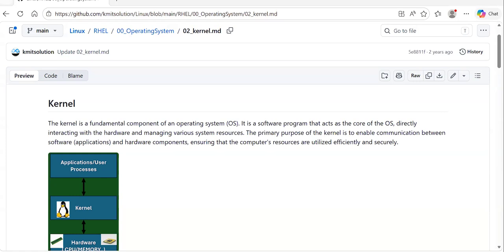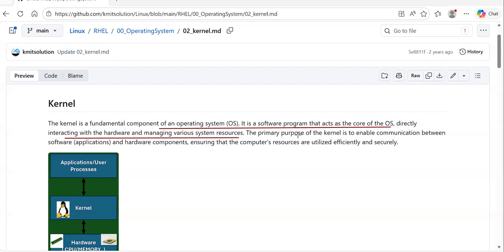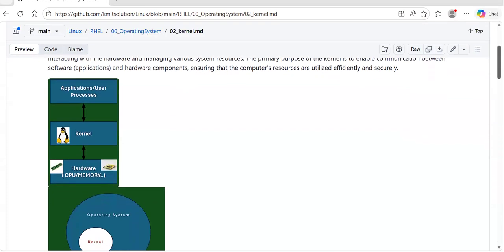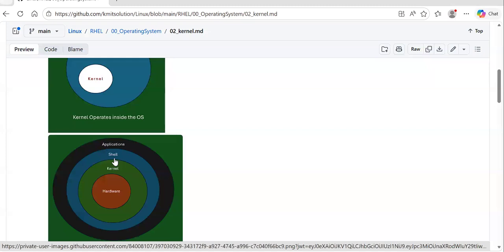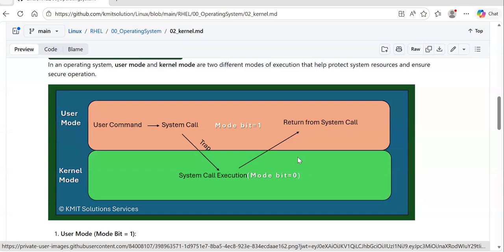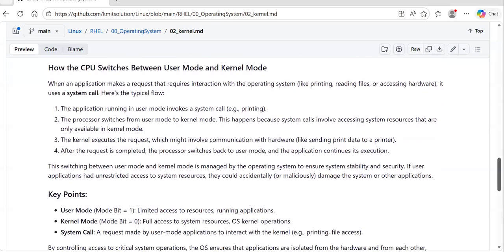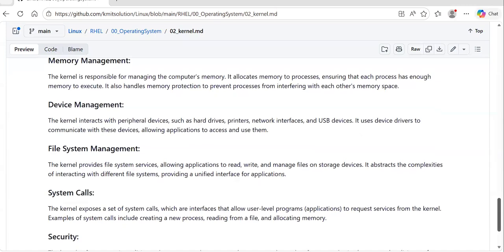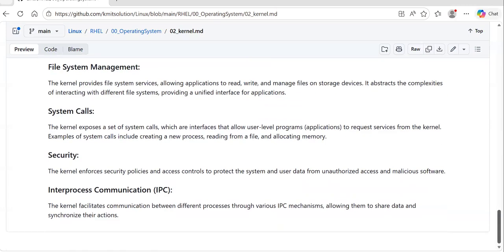02 Linux Kernel Explained RHEL Course kernel Basics for Beginners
Welcome to Lecture 2 of the complete Red Hat Enterprise Linux (RHEL) course 🚀

In this video, we will understand the Linux Kernel, which is the core of the operating system and one of the most important concepts for every Linux administrator.

🚀 What you’ll learn in this video:
What is a Kernel?
Role of Kernel in an Operating System
Types of Kernels (Monolithic vs Microkernel)
Kernel responsibilities (CPU, memory, devices)
Interaction between Hardware and Software

The Kernel is the heart of Linux, and understanding it is crucial for:

System Administration
Troubleshooting
Performance tuning
Preparing for certifications like:
RHCSA
RHCE
Students preparing for RHCSA / RHCE
DevOps and IT professionals
Anyone building a strong Linux foundation

👉 In the next lecture, we will explore Linux Architecture and Components 🔥

🏷️ Tags (comma-separated)
linux kernel explained, what is kernel in linux, rhel lecture 2, kernel overview,